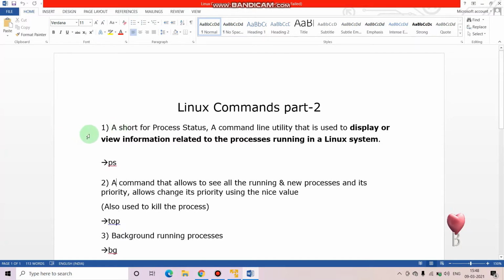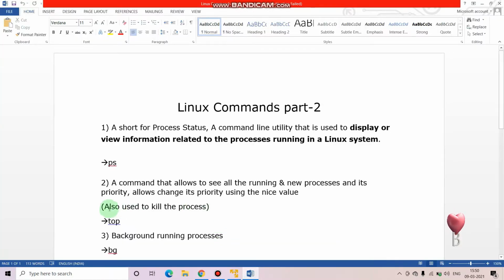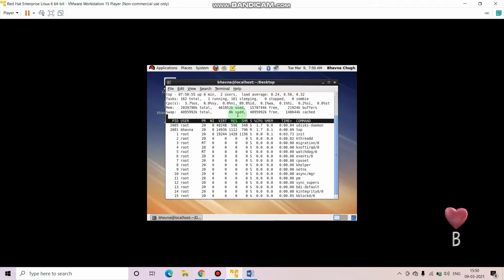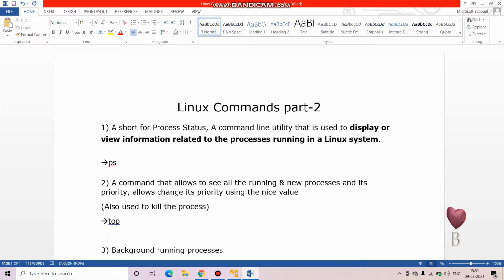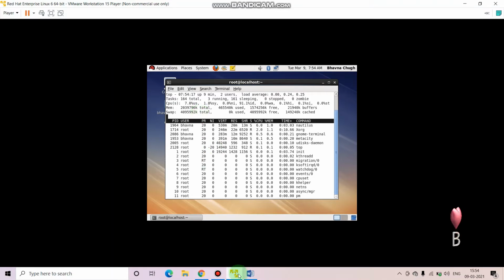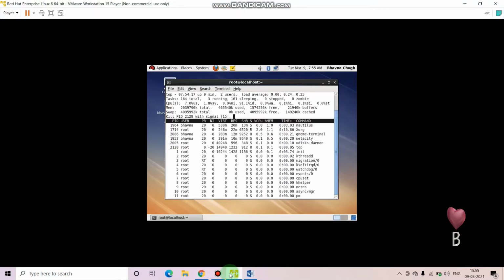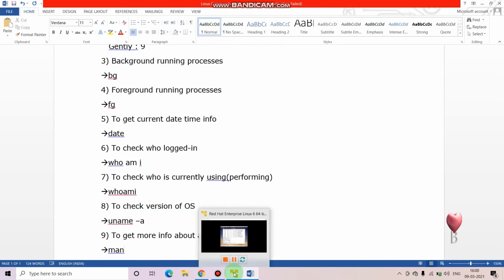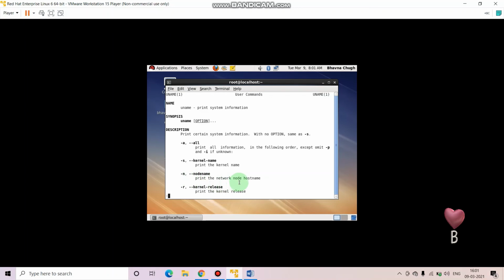Linux Commands part 2| Operating System Practical 5 | FYBSC(IT) Practicals.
Hope u find this video Knowledgeable.